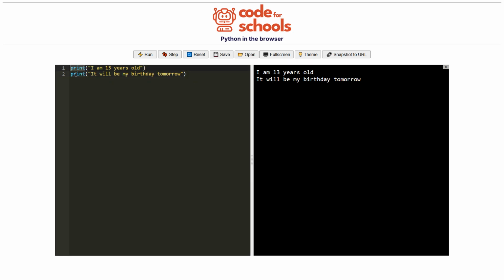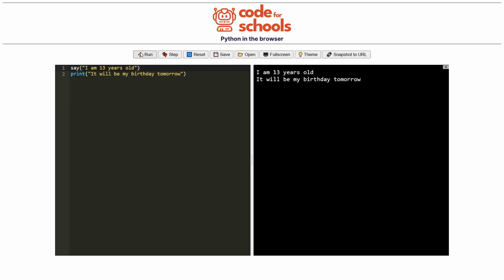Intro to Python for Maths Teachers: 2.0 printing and saying text